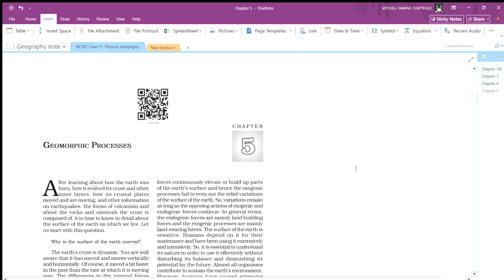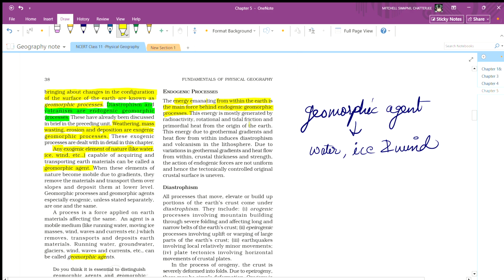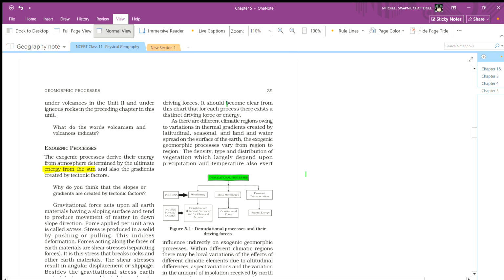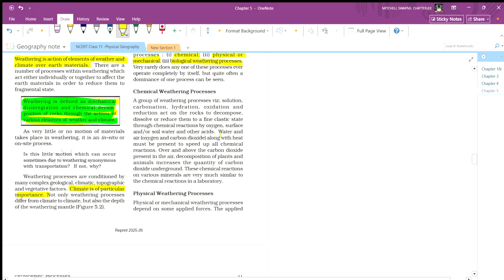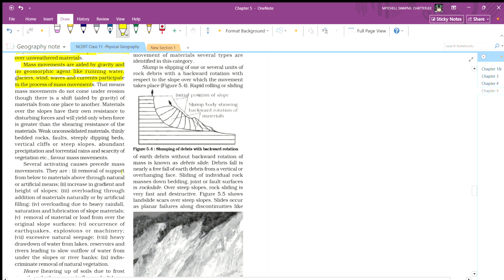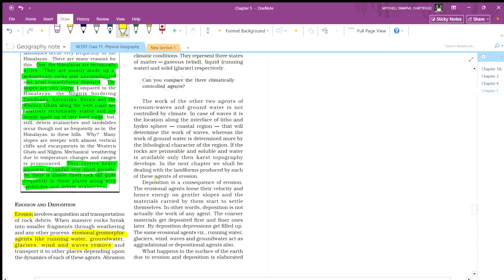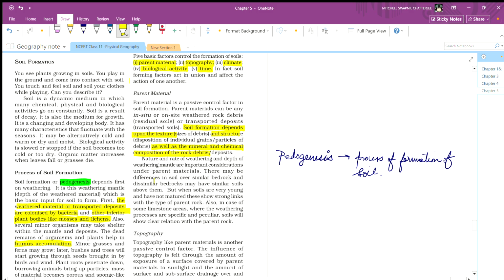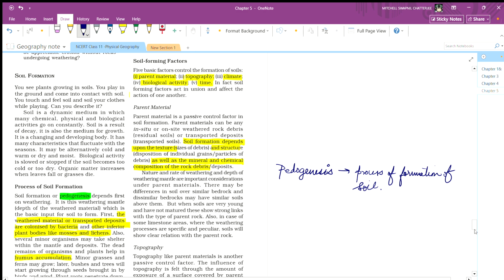Geography Class 11 Chapter-5 (GEOMORPHIC PROCESSES)